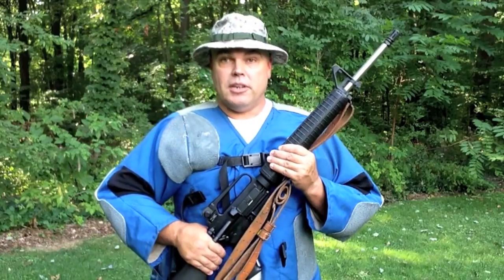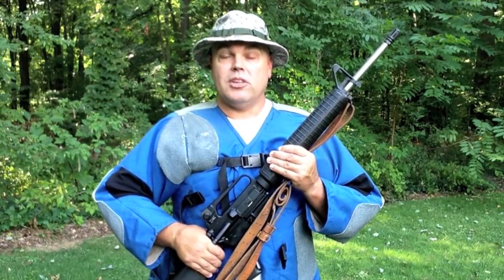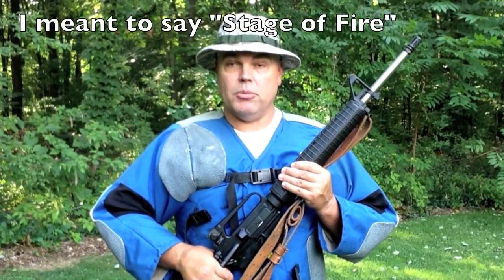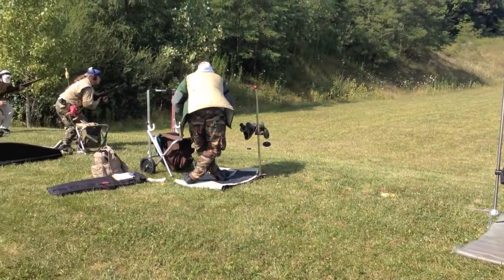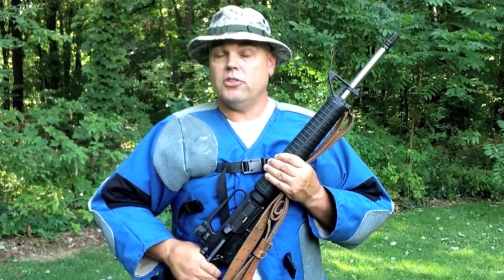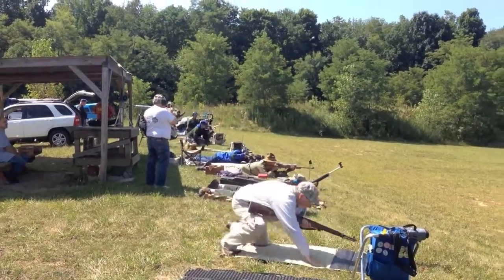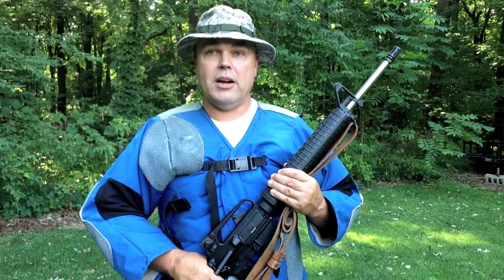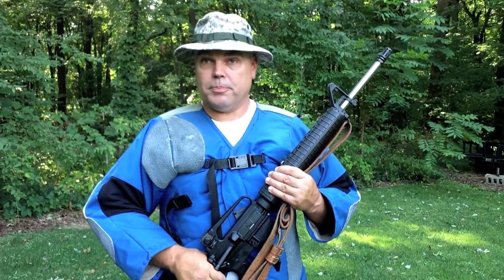Stages of the National Match Course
In this video, I break down the stages of the National Match Course for anyone who is unfamiliar with it.